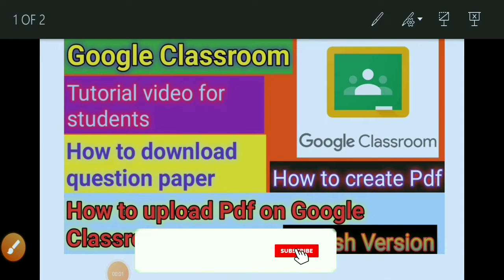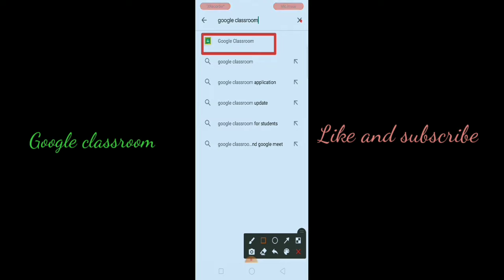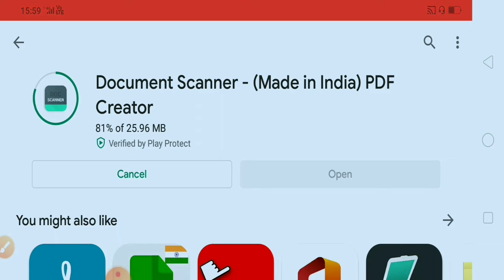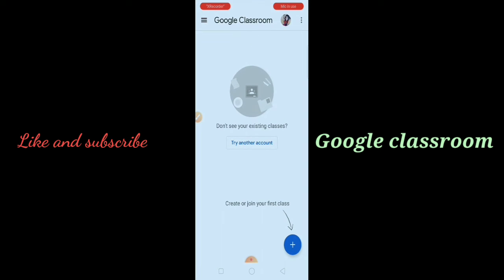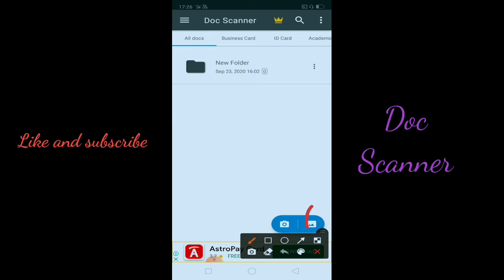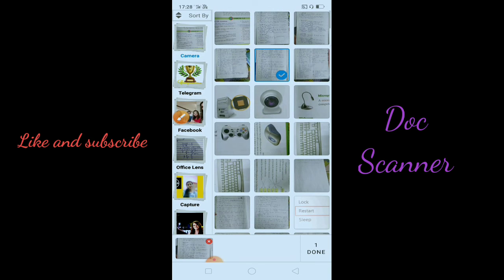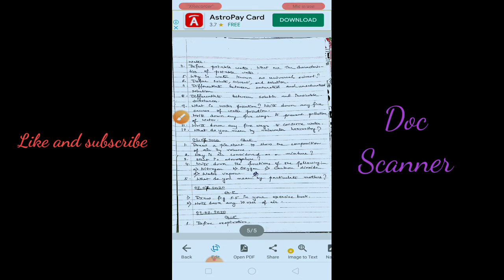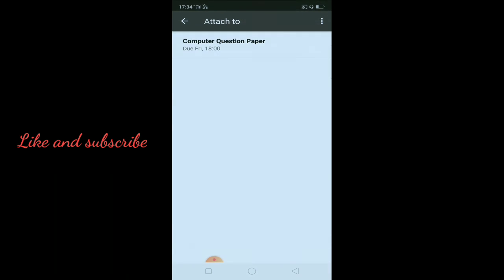Tutorial video of Google Classroom for students | English Version